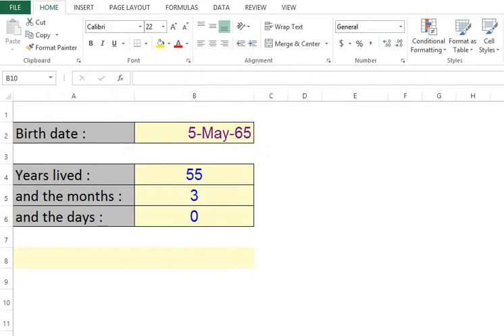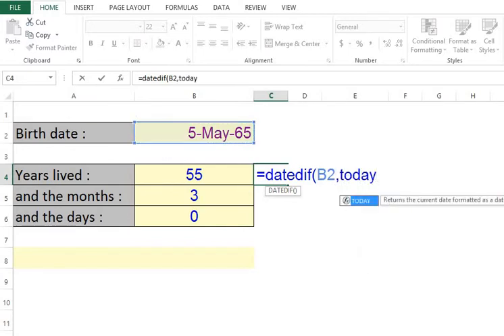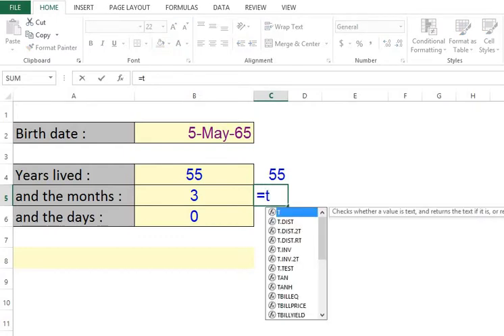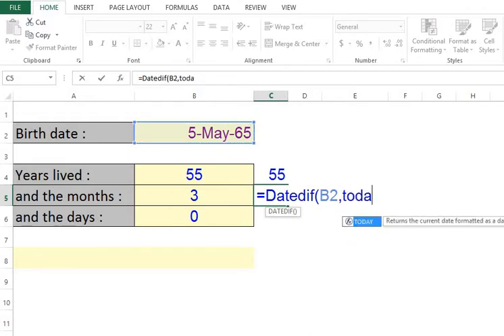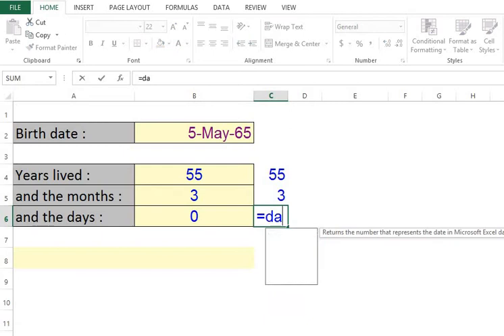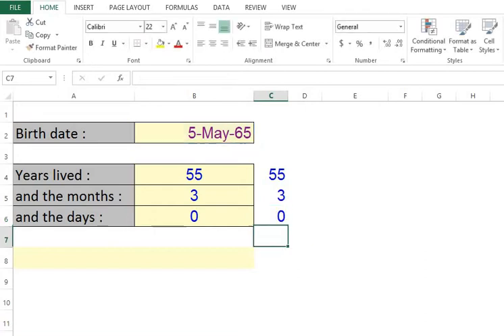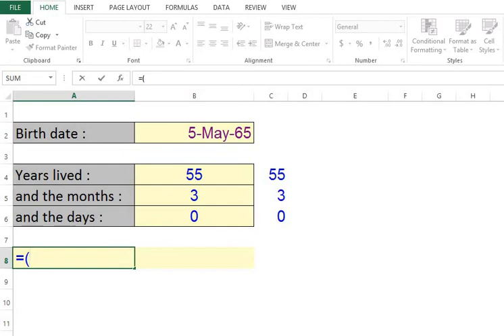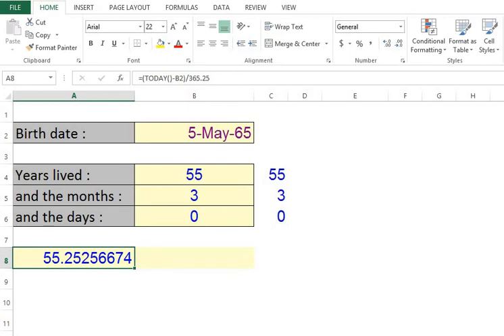How to calculate Age in Excel- Learn Useful excel tips-2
This is the second video in the Learn useful excel tips series.
This talks about age calculation.